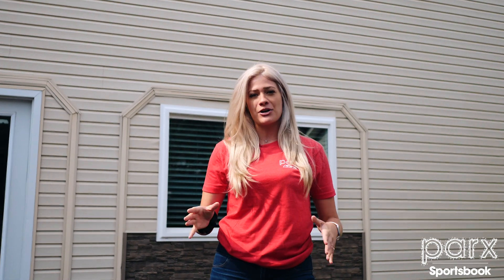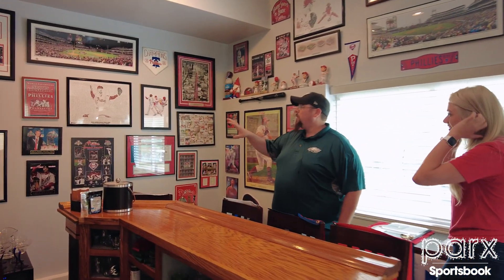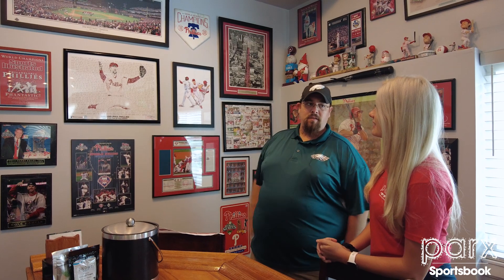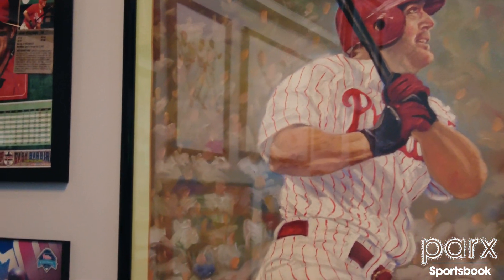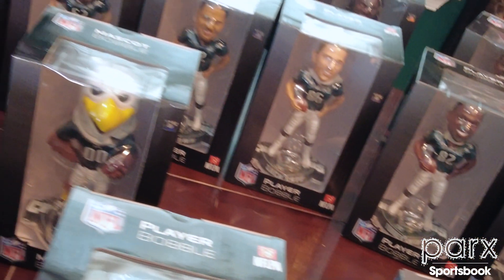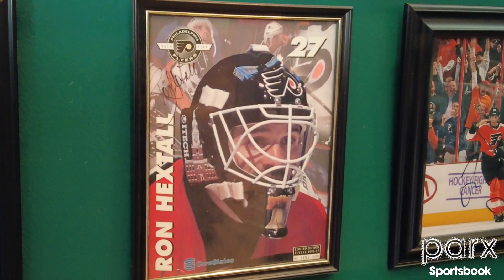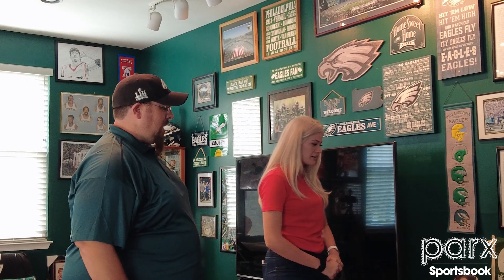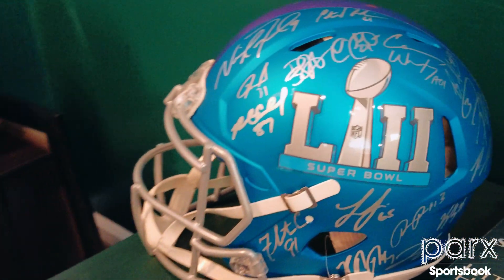Fan PA Cave Crawl Episode 2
“Sam Wilson is looking for the coolest fan caves around Pennsylvania throughout this football season and we have moved our way on to the second cave. Episode 2 continues with Mark Kaiser in Hatfield, PA for Sam’s PA Cave Crawl!